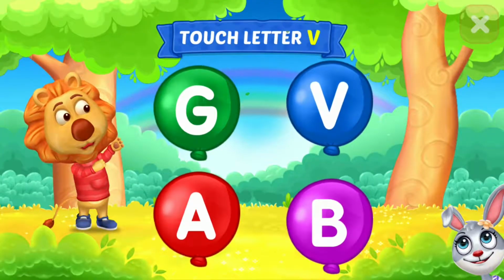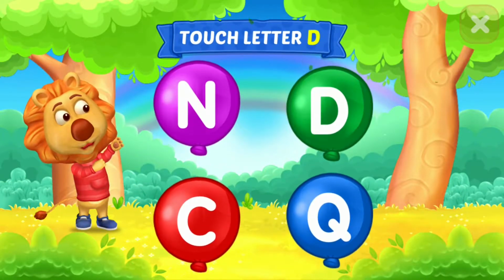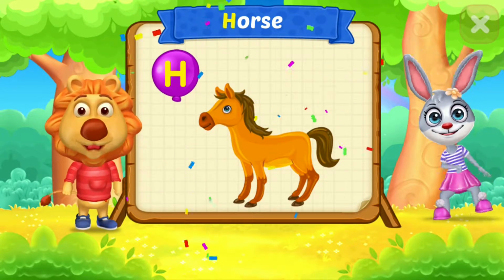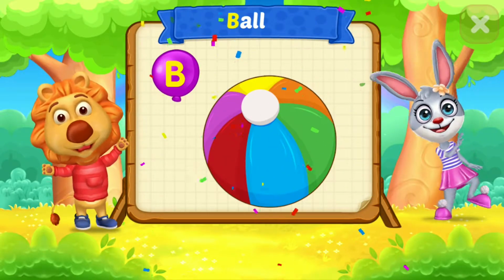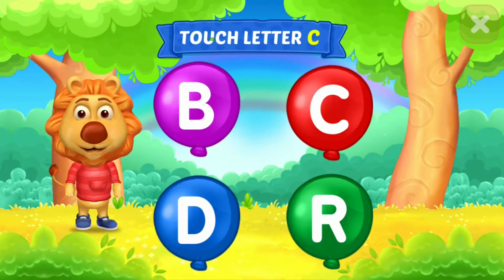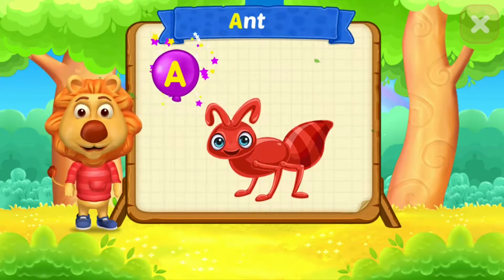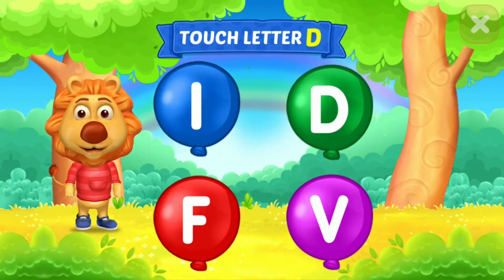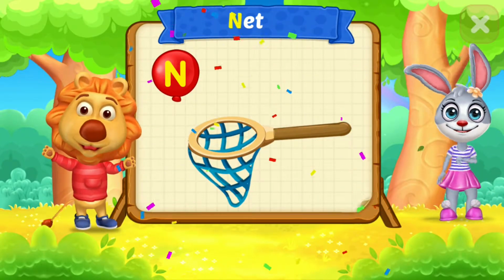Learn for children ABC Touch Letter.Educational video for Kids.Rv Appstudios.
FunnyFood Kindergarten learning games for toddlers by MAGE Studio Kid Games

Toddlers games for 3 year old with smart baby shapes - early education for kids!

Welcome to the world of 17 various children's games free 3 years old. This geometric shapes app addresses various topics such as: logic, sizes, colors etc. It also has puzzle for toddlers!

”FunnyFood Kindergarten learning games for toddlers” INCLUDED kids logic games:
🚛SORTING. Sort all of the food into different trucks.
🍓🚰 SILHOUETTES. Wash all the fruits and vegetables and put on the platter. (Fruit learning for creative thinking and imagination)
🍪SHAPES. Bake geometrical cookies and feed them to little animals (Introduces to geometric shapes app)
🍉UNITS as PARTS and as a WHOLE. Cut the fruits and veggies into smaller parts by tracing the lines and feed the animals. (Learning game, that teaches a concept of fractions.)
🌽MATCHING games kids. Funny food are hiding in the dark refrigerator. Find the pairs in matching games kids. (memory games for toddlers 3 years ol)
🚢SIZES. Sort the goods into matching boats. (Learn colors and shapes)
🍎🍐🍊COLORS. Catch all the food in the kitchen and sort it into pots. (kindergarten learning free apps introduces to learn colors toddler free)
🍏 PUZZLES for toddlers. Put a puzzle together. (Toddler games free for 2 year olds for creative thinking and imagination)
FIND and TAP. Find and tap the food which you may put into jars. (Fun game, that develops attention)
👀👉CONTOURS. Wash the food and sort it into places. (Smart kids games for creativity and cognitive thinking)
🚂LOGIC. Select a "passenger" and put him on the train. (Logic game, that introduces to a concept of consistency and continuity)
🍩SHAPES and SIZES. Bake cookies of different shapes for toddlers and sizes and feed them to the animals. (Fun educational game, that introduces to learning colors for toddlers free)

FEATURES OF ”FunnyFood Kindergarten learning games for toddlers” - EDUCATION FOR KIDS:
🍒17 educational games for kids kindergarten(fruit learning, etc)
🍏10 educational concepts of education for kids and geometric shapes and color games for kids
🍋50 sorts of food and learn colors toddler free (2 year old games free boys)
🍇Amusing characters with lots of animation and interaction
🍊Comfortable and simple interface for preschoolers from 3 and up
🍎Fine motor skills & basic skills: logic, attention, memory games for toddlers and thinking, puzzles for toddlers free, learn color and shapes
🍐 Fun sound effects and amazing graphics for children from 2 to 5 years old
🍓No Internet needed in free learning games for toddlers and 2 year old games free boys

🍎🍊🌽Funny Food will become a great helper for parents and kids. Playing these fun games for children free will help your kids to become independent and creative thinkers! Baby learning colors for toddlers free in children's games free 3 years old with kids logic games to develop fine motor skills in toddler games free for 2 year old.